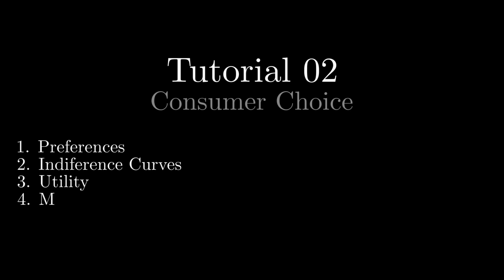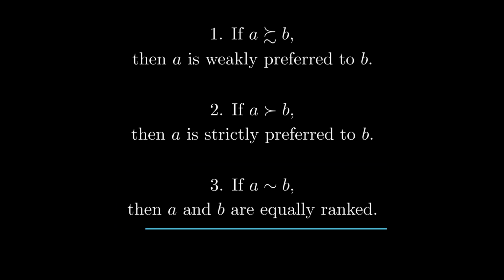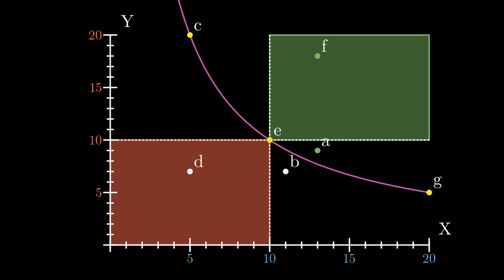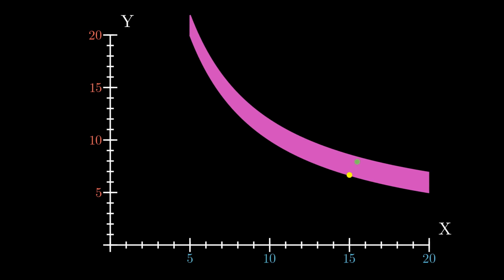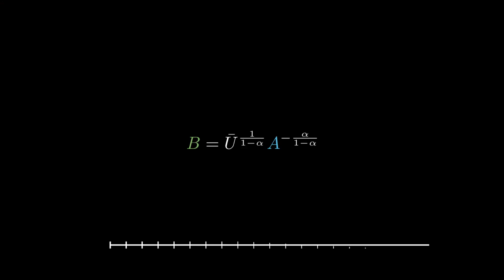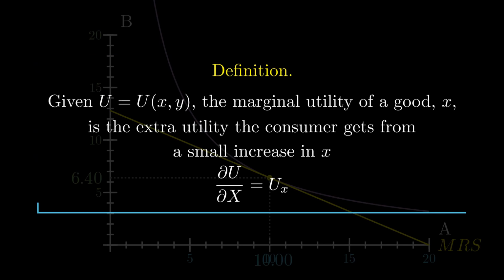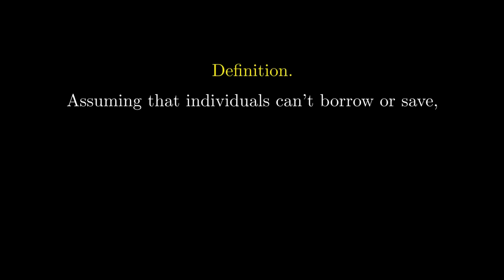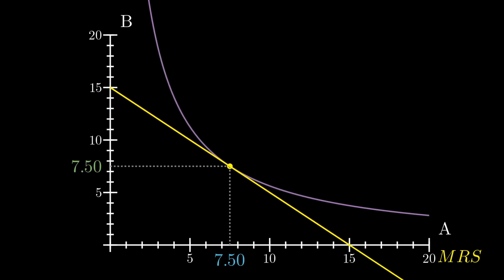Tutorial 03 | The Consumer's Problem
This video introduces preferences, indifference curves, utility, the marginal rate of substitution, the budget constraint, the marginal rate of transformation, and constrained choice.